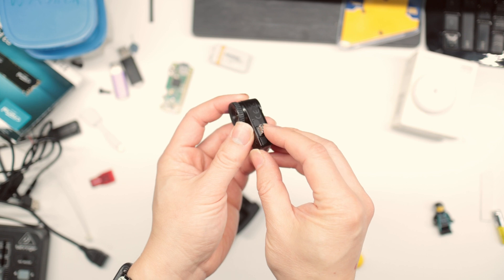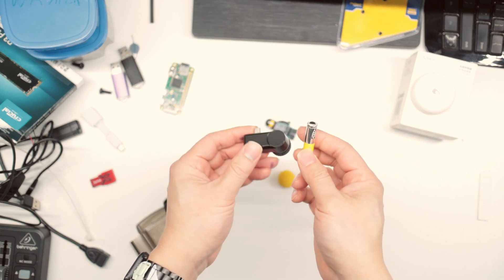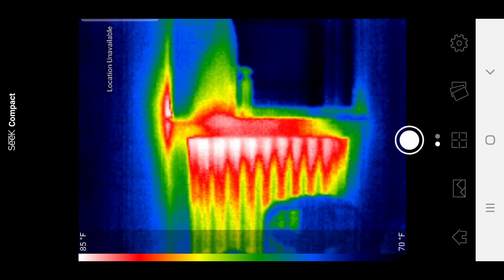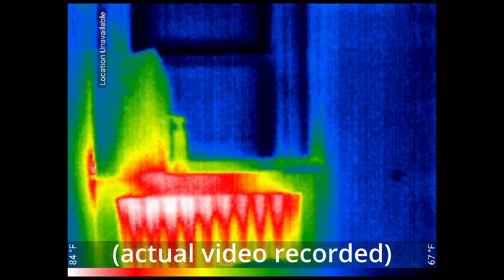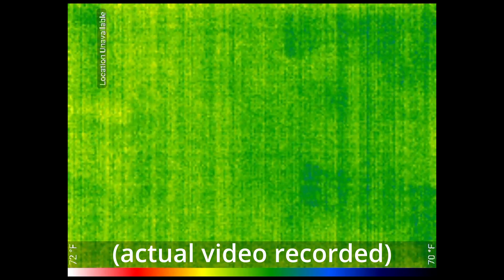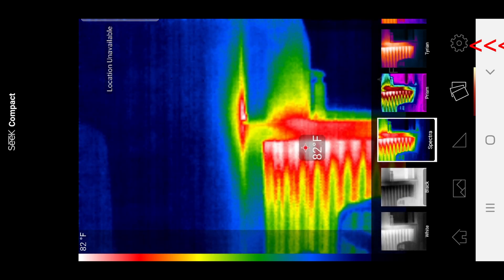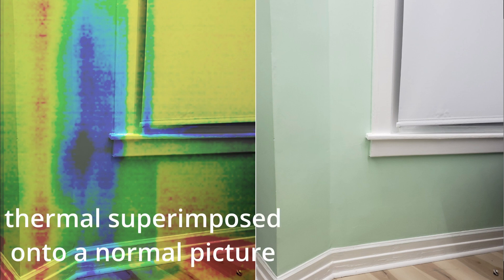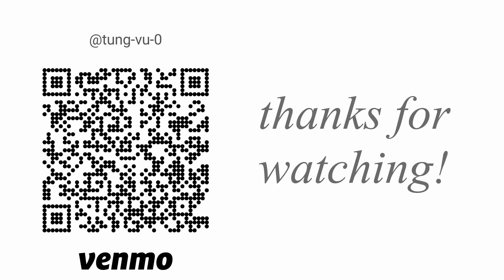Seek Thermal camera for Android phones, quick review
the Seek Thermal camera is a very useful tool for any projects whether you are a pro or a regular home owner. today we will take a look on how to use it. real world example of spotting cold air, and water, leaking into the house.

0:00 intro and size of this thermal camera
1:52 using the cam on Android
3:40 user interface on phone
5:15 real world usage.

+ Seek Thermal (micro usb)
+ micro USB to USB-C adapter
+ Seek Thermal (USB C) for modern phones
+ Seek Thermal for iOS